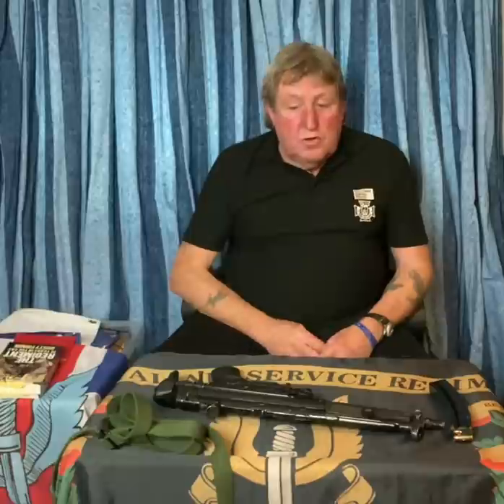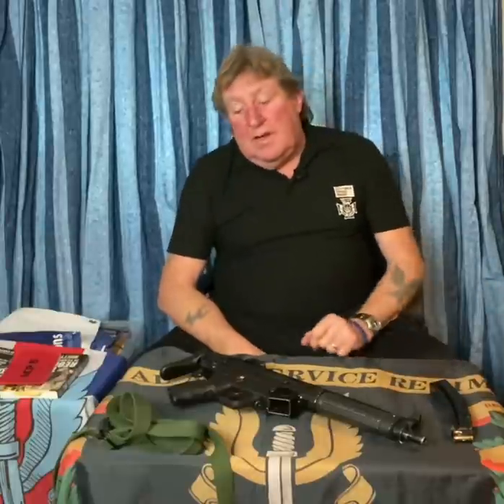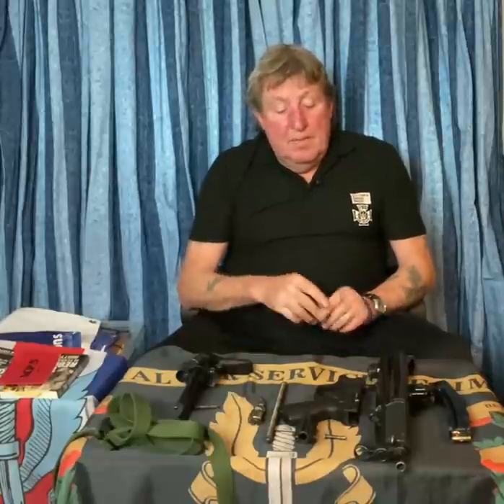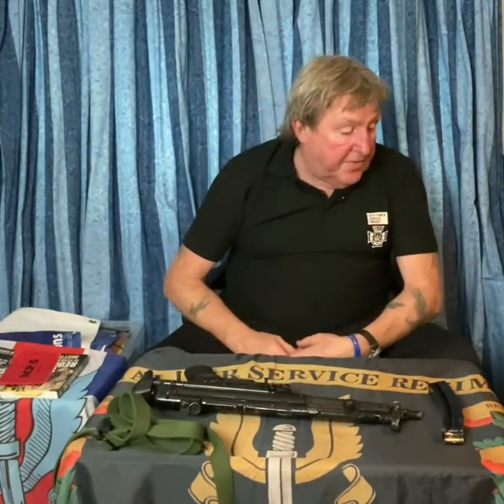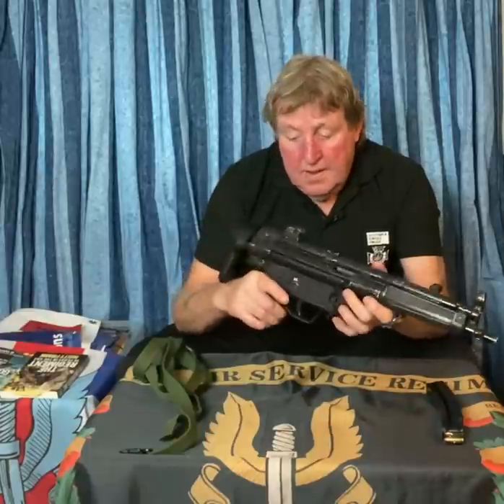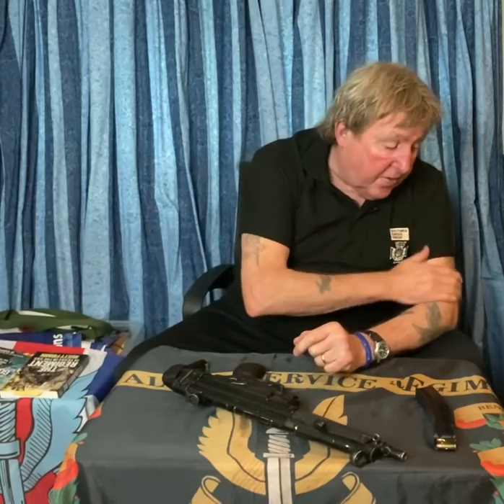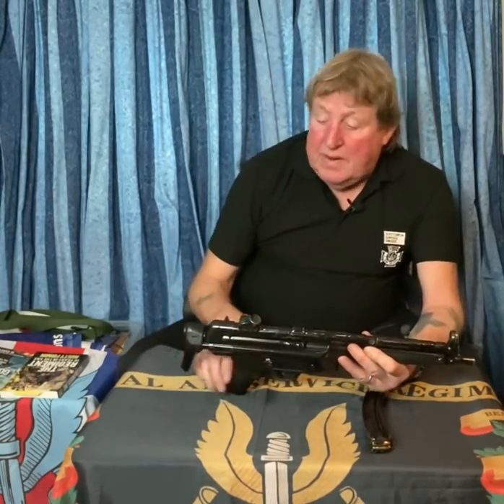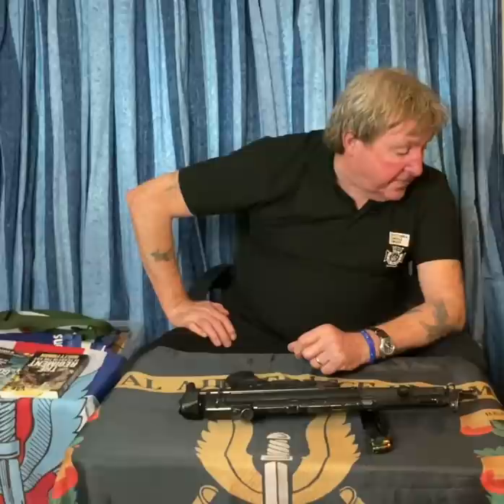Rusty Firmin 22 SAS veteran talks about the MP5 - as used on Operation Nimrod 1980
Join the SAS Special Air Service Militaria Collectors & Facts Group on Facebook

Other merchandise is available on the Facebook page and eBay - eBay username sphera_antiques_uk

WHO DARES WINS!